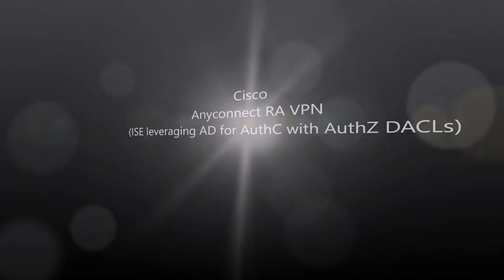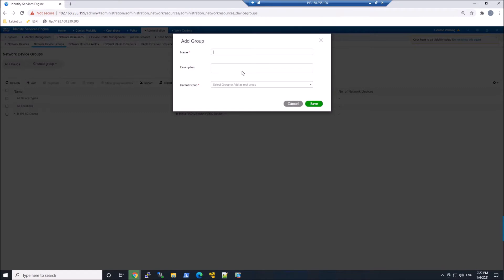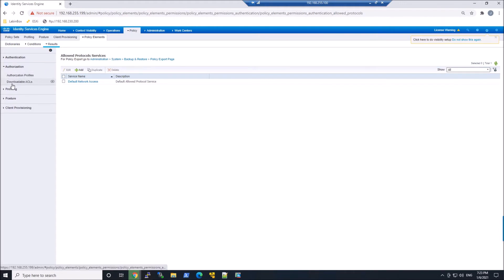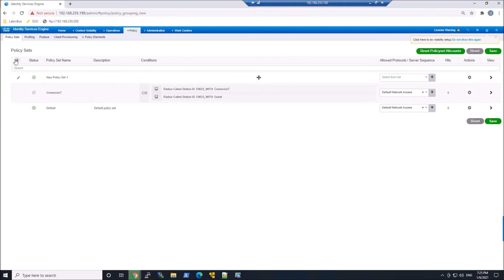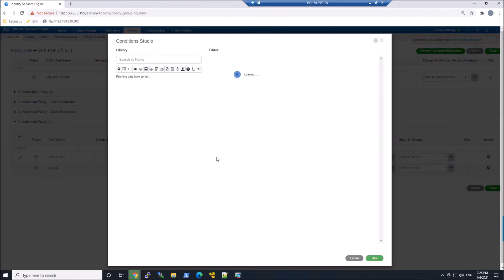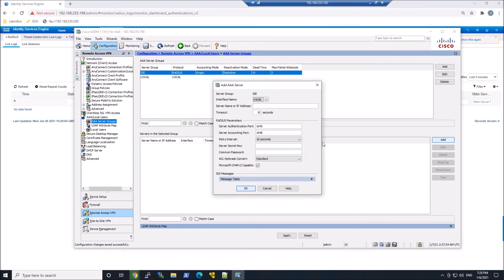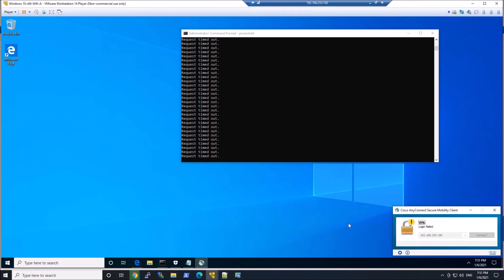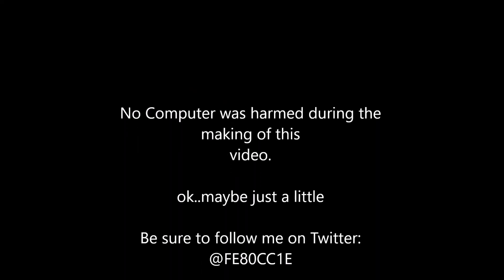Cisco Anyconnect: ISE with AD Authentication and Authorization using a DACL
In this video we will leverage ISE with Cisco's Remote Access VPN solution. This will centralize all authentication and authorization under identity services engine.